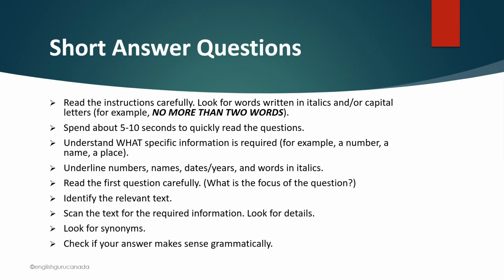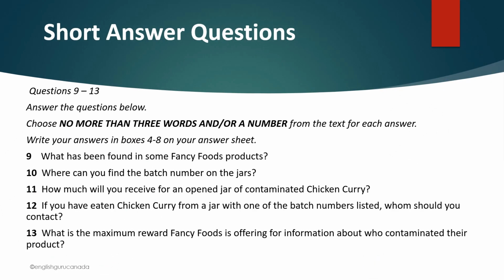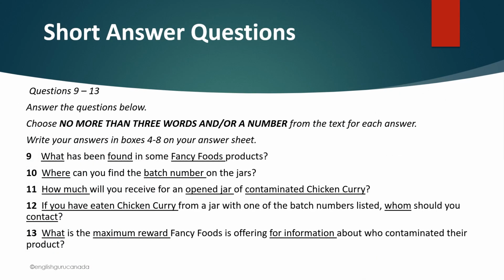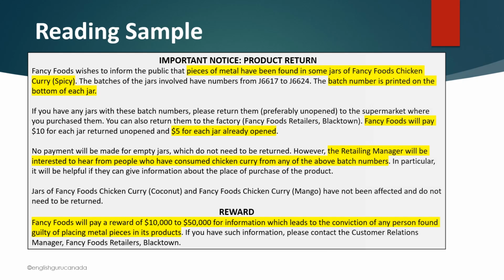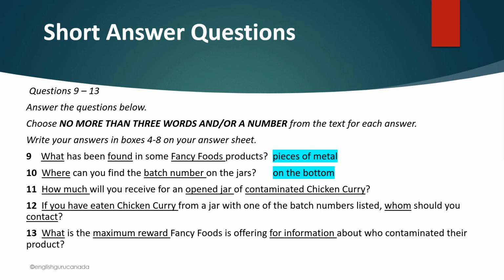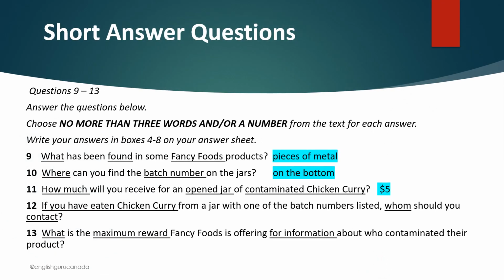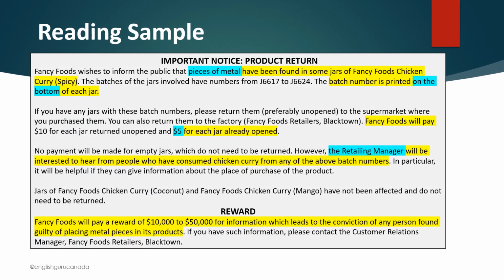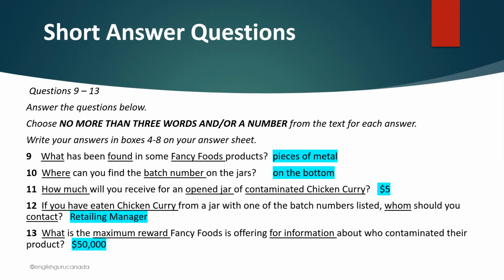IELTS Reading Strategies and Tips: Reading Sample with Short Answer Questions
You will learn the strategies to answer short answer questions in the IELTS Reading module. The strategies are explained with the help of a sample reading task.